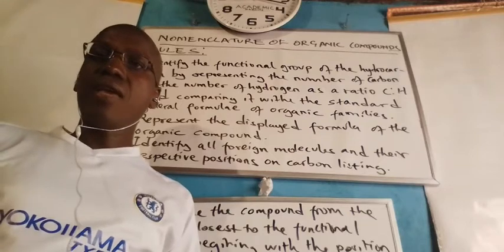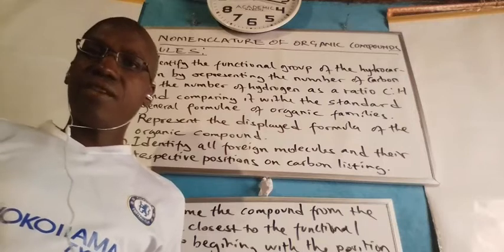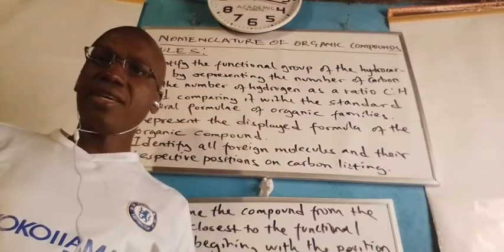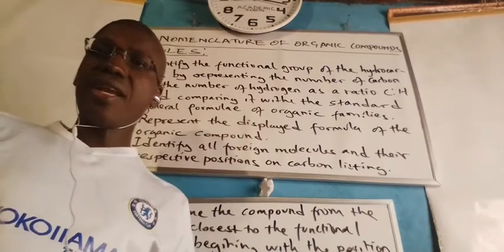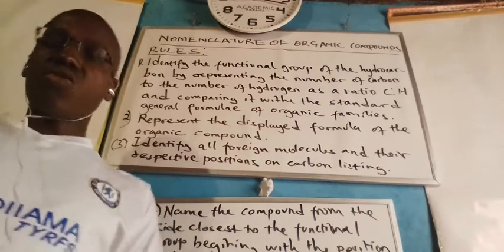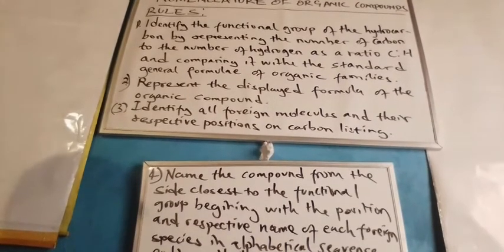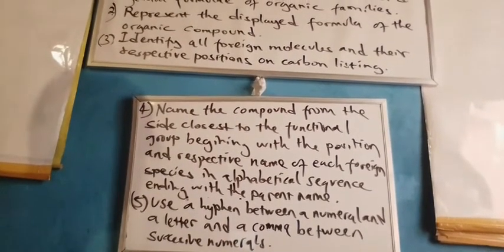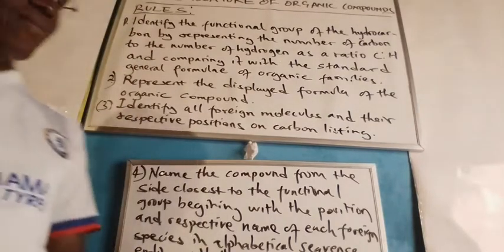Organic Nomenclature Steps